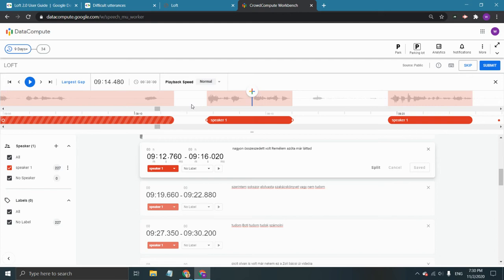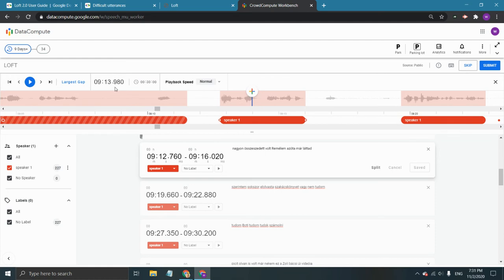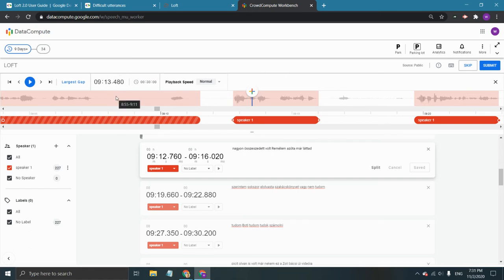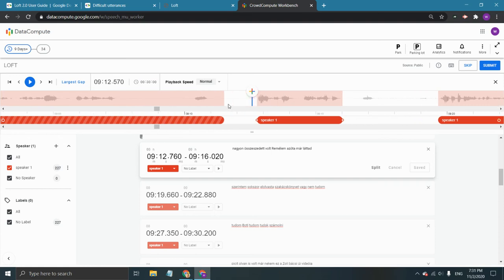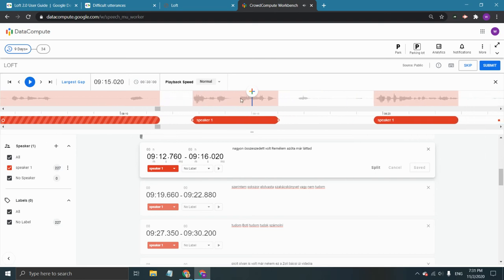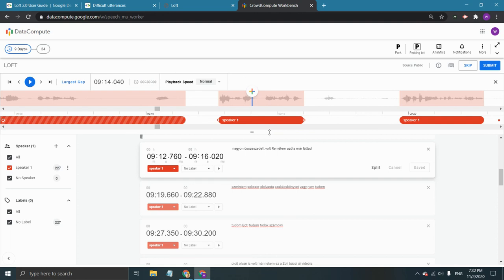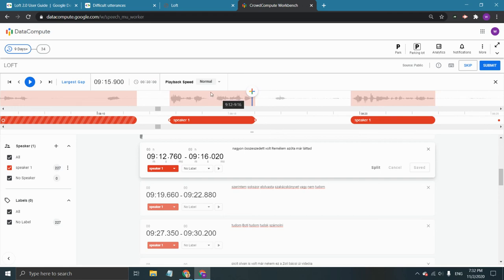17# Measuring 0 5s pauses and splitting turns Part 1